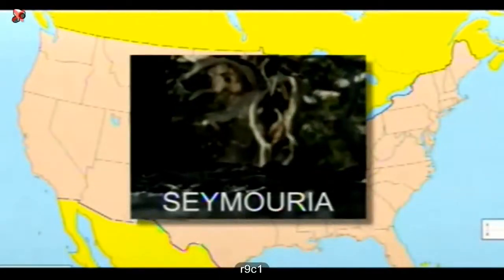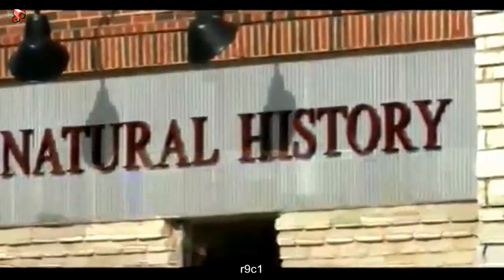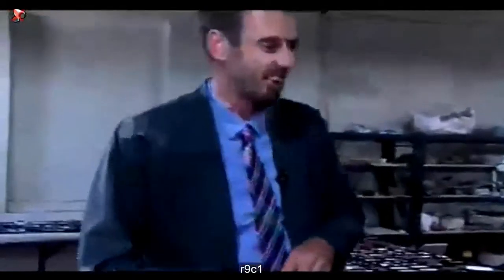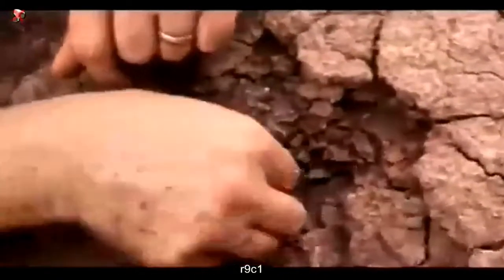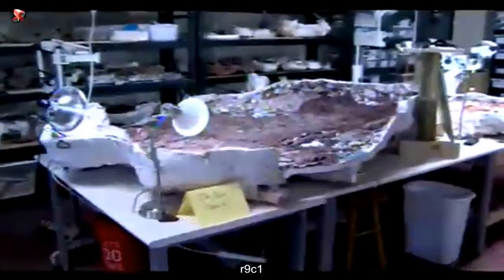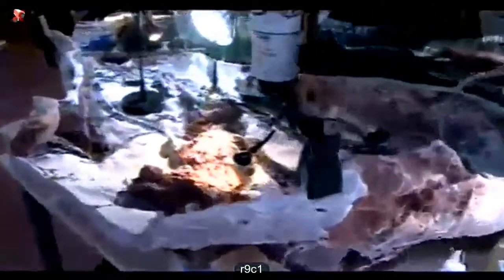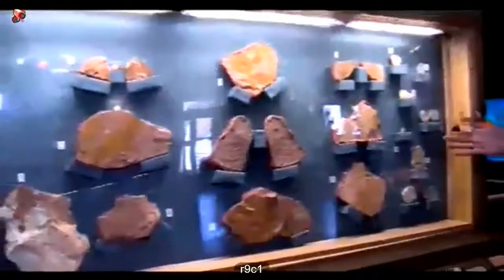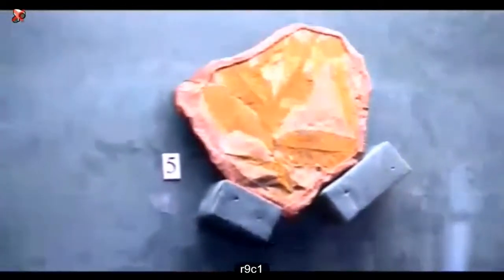Whiteside Museum Virtual Tour